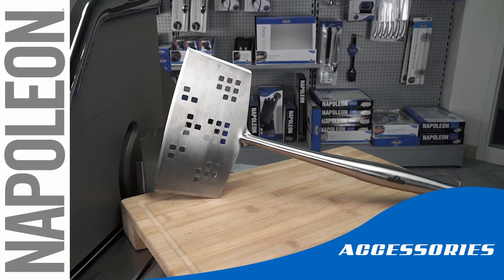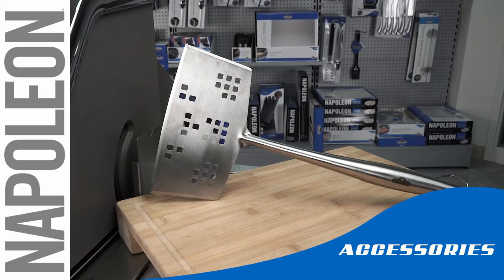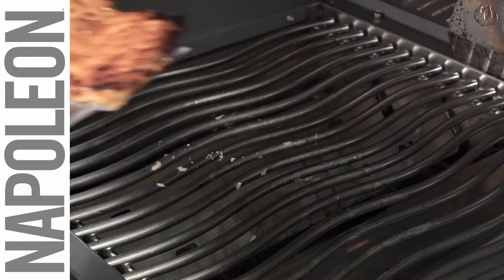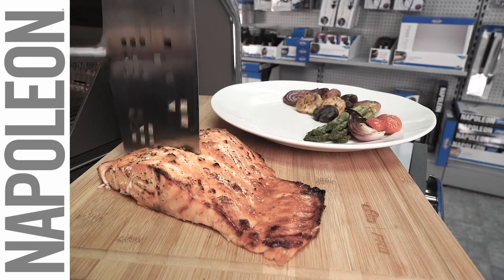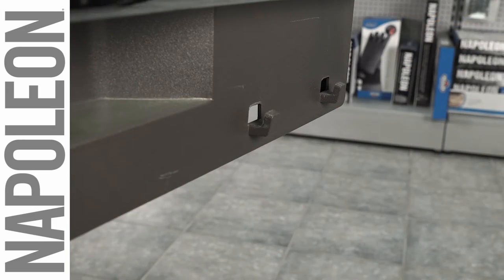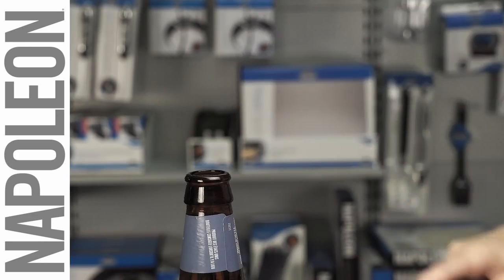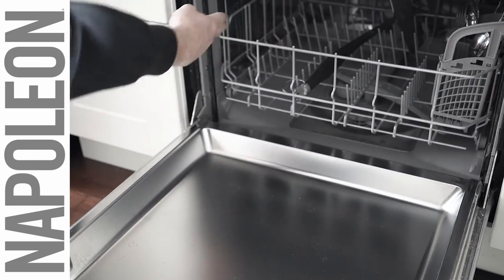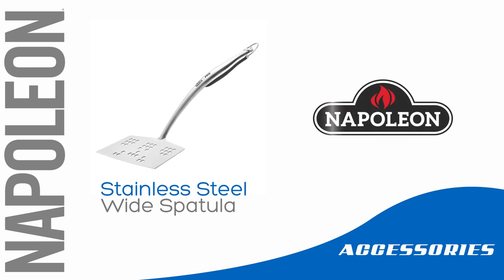Napoleon Stainless Steel Wide Spatula